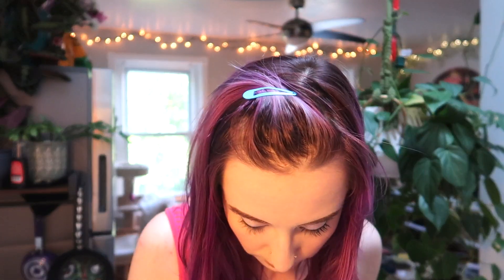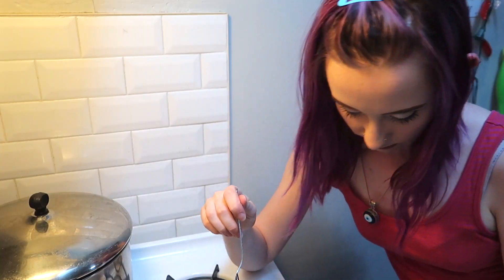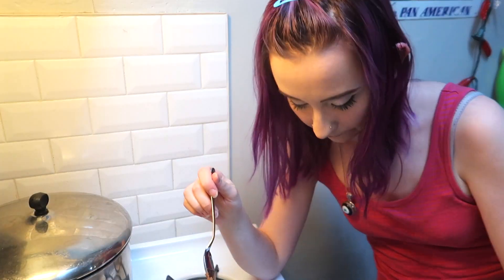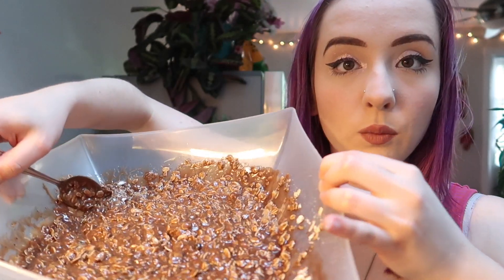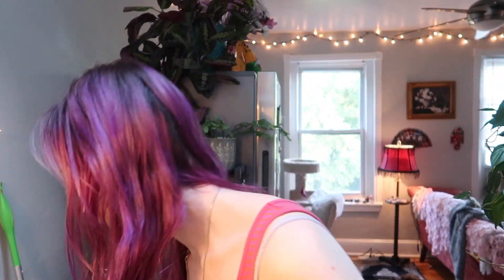COOKING CHILI & NO-BAKE COOKIES (emotional)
Today is a little goofy vlog of me cooking vegan no bake cookies, and making chili. I hope y'all love the video!

NO BAKE COOKIES:
Ingredients:
BOIL 1 MINUTE:
- 2 Cups Sugar
- 1/2 Cup Milk (oat preferable)
- 1/4 Cup Butter
- 3 TBS Coca Powder

Pour on to:
3 Cups whole oats
1/2 Cup peanut butter
1 tsp vanilla

(Optional 1/2 Cup Walnuts)

Drop by spoonful on wax paper.

Recommended to put in the fridge immediately (optional)

CHILI (you can BS it but I’ll tell you what I used)

Combine all of this and set on low heat for 8 hours in crockpot

-black beans
-kidney beans
-corn
-mixed vegetables
-mushrooms
-Green beans
-lentils
-Garbanzo beans
-tomato paste
-chunky tomatoes
-jalapeños
-￼little bit of habanero pepper
-yellow onion
-red onion

Spices: (dump a bunch in lol)
-salt & pepper
-garlic powder
-chili powder
-cumin
-paprika
-curry powder